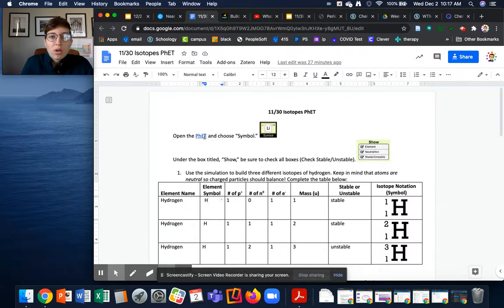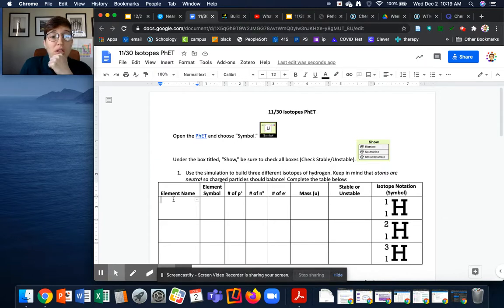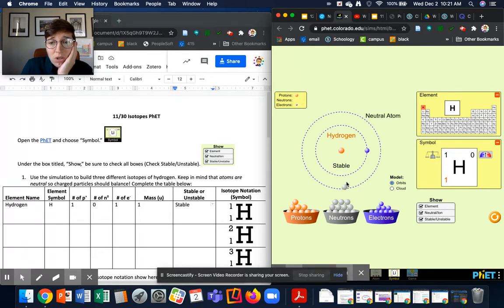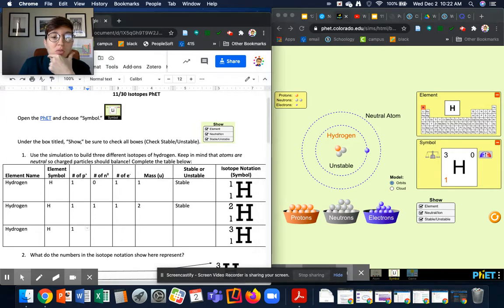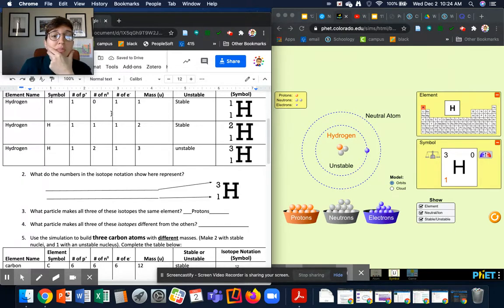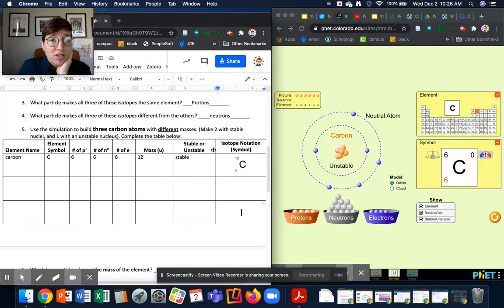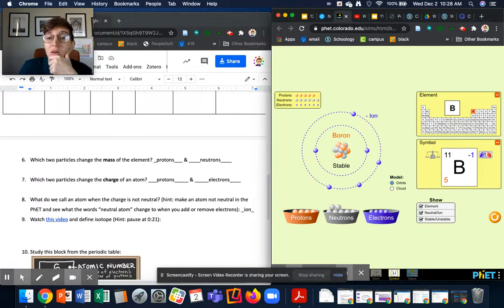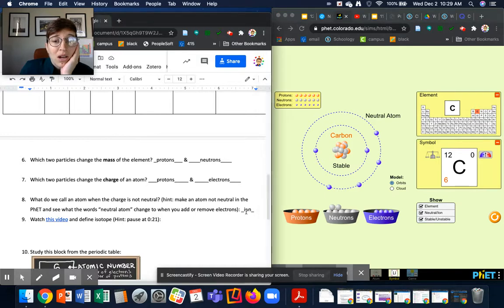11/30 Isotopes PhET Explanation